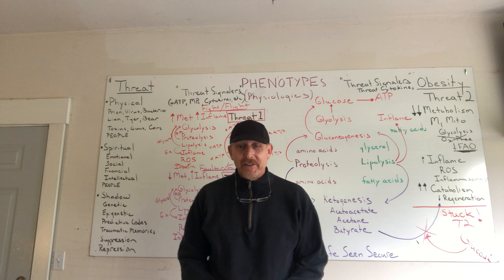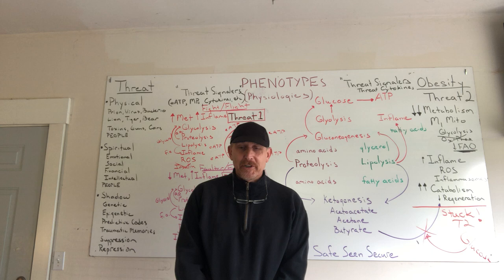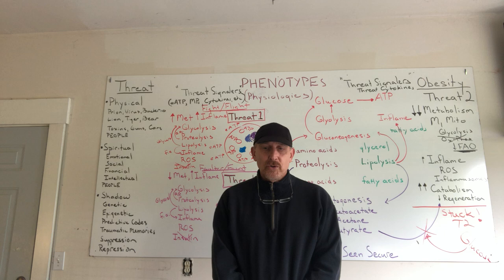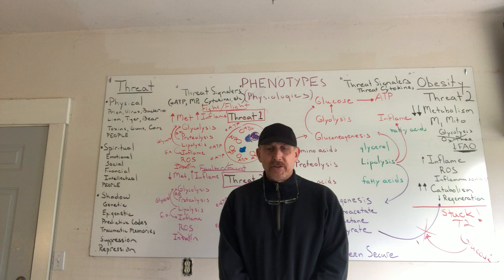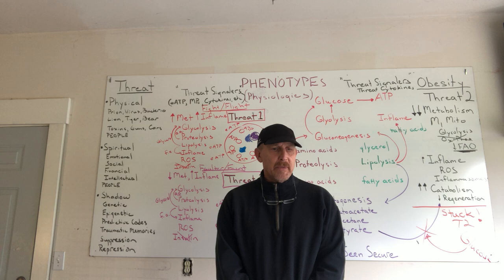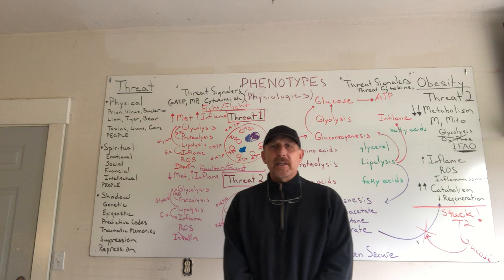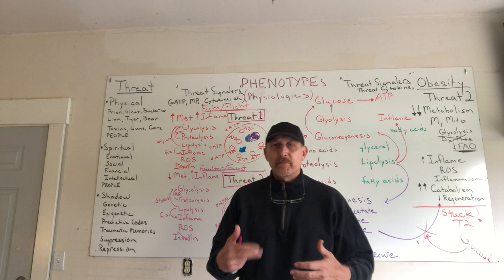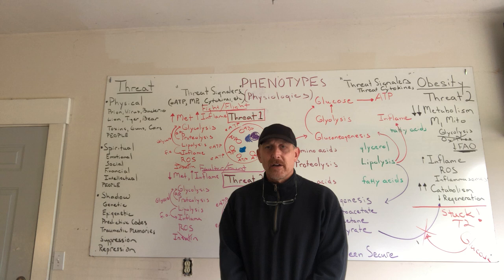The Locker Room: Obesity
Obesity Under the Lens of Threat vs Safety